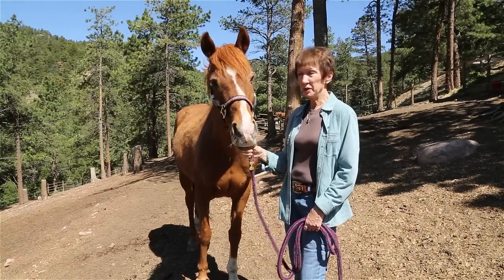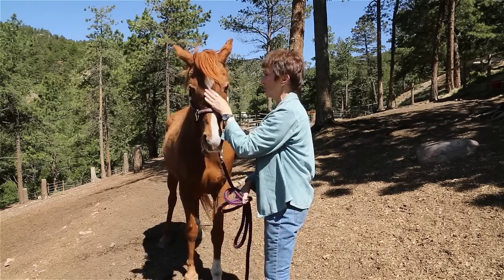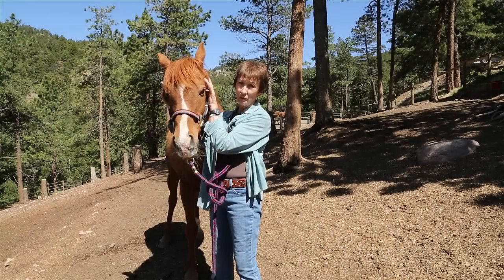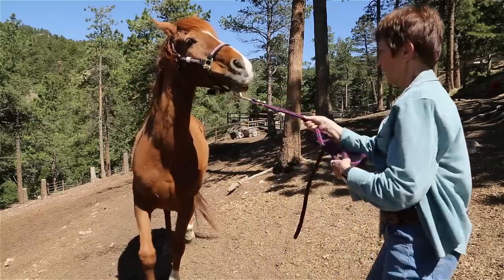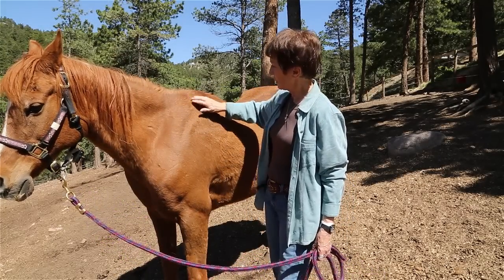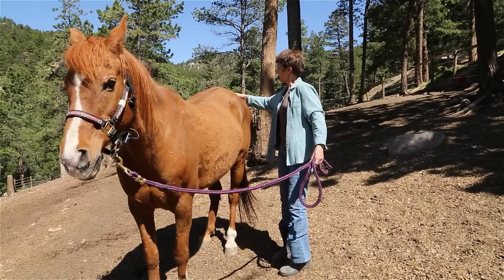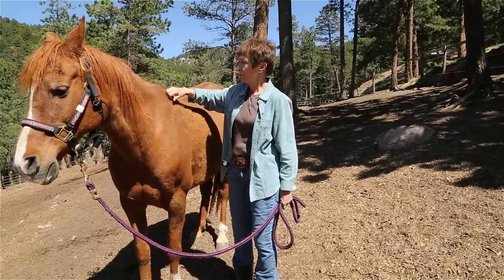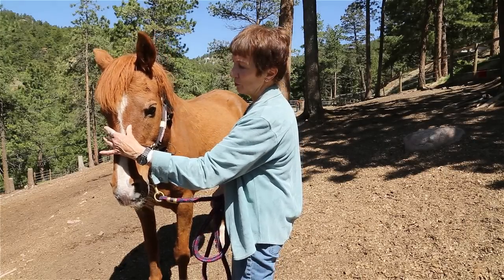Equine Stress Control Therapy (ESCT) Body Tapping Demo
Barbara Wright, inventor of ESCT, demonstrates the complete body tapping sequence on Sinclair, 36, senior member of the Harmony HorseWorks sanctuary herd.